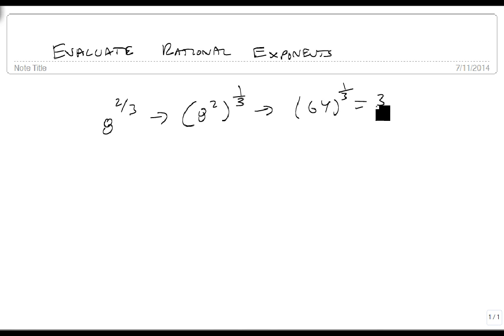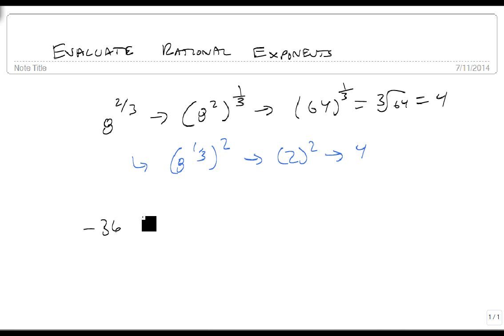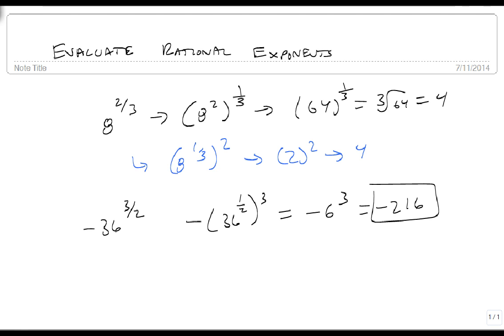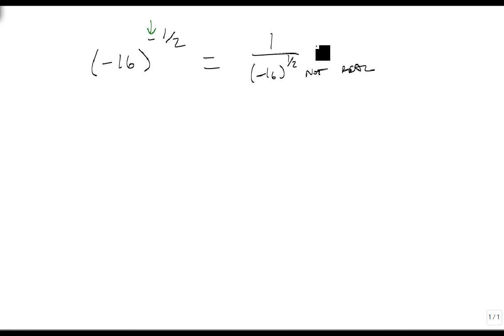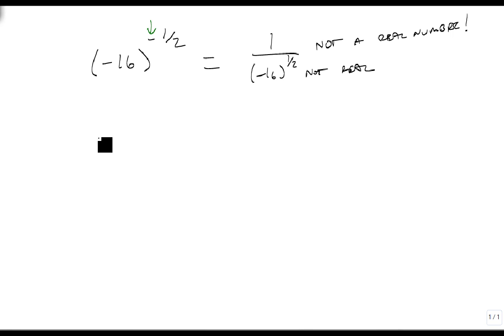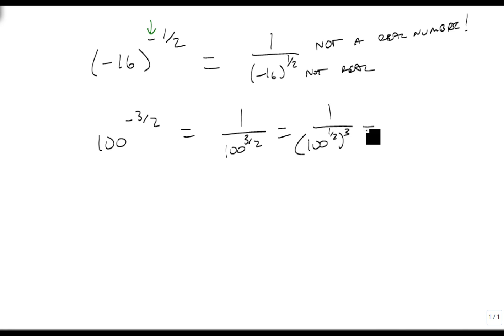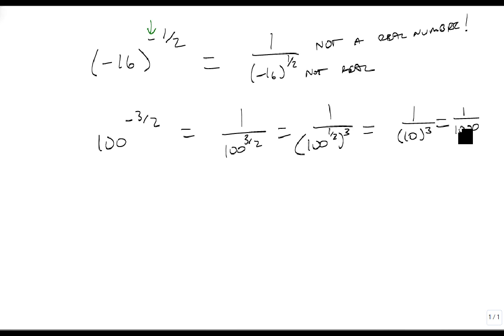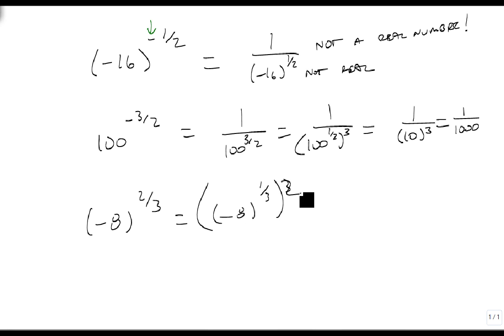Evalaute rational exponents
This videos shows how to evaluate rational exponents.